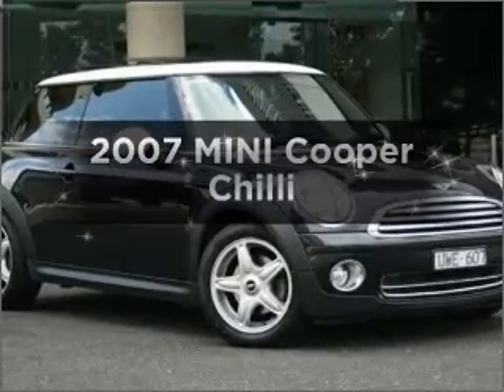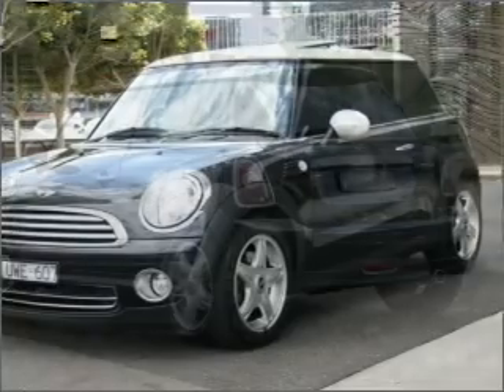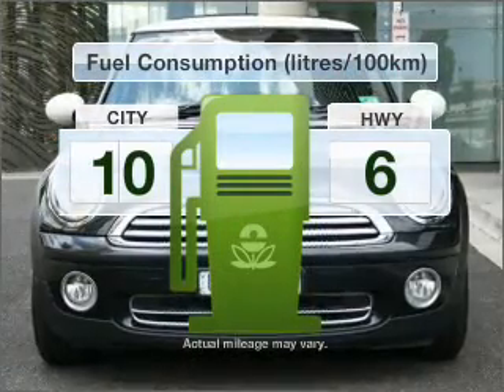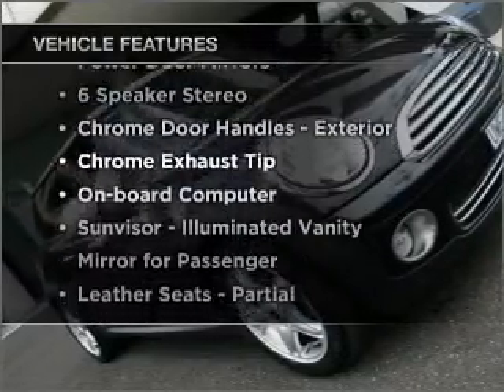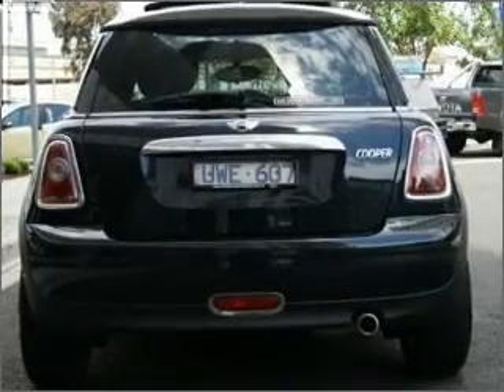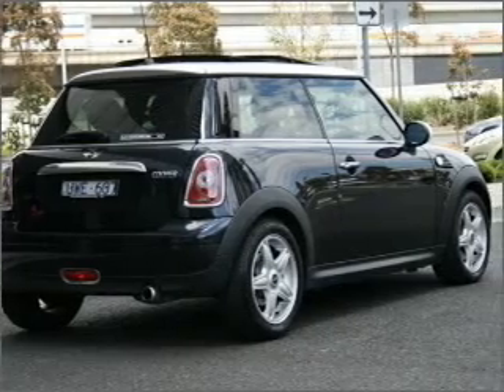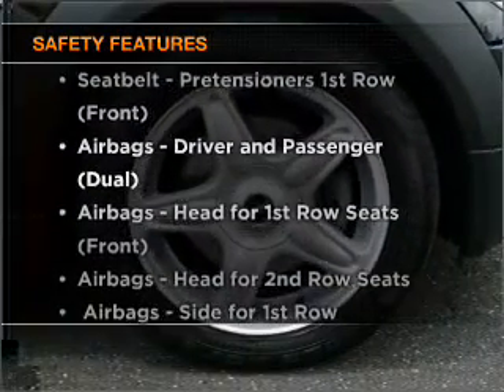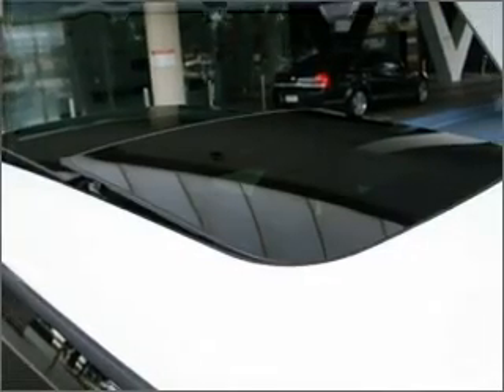2007 MINI Cooper Chilli - South Melbourne VIC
2007 MINI Cooper Chilli 1.6 litre Manual Hatchback Black Exterior.